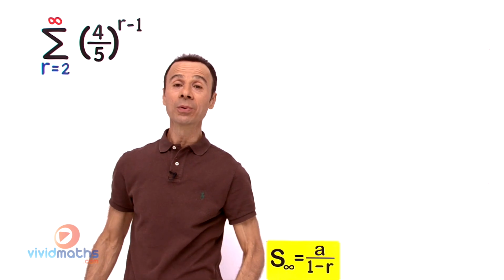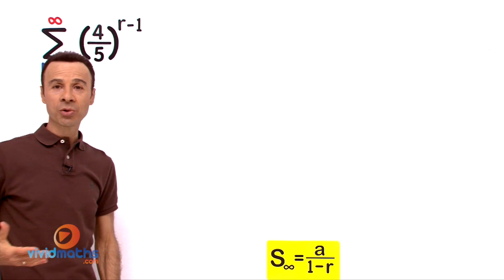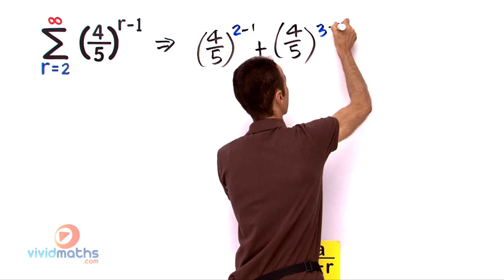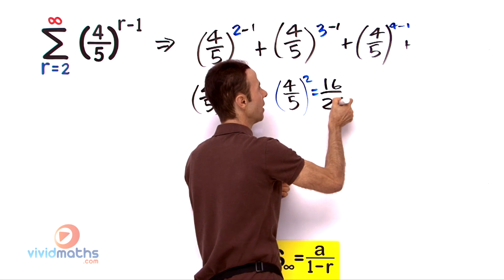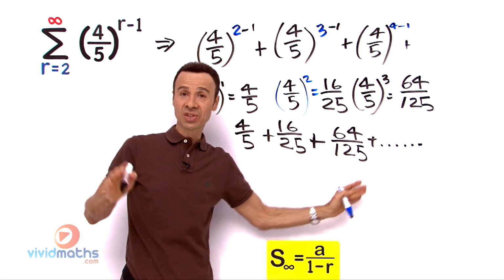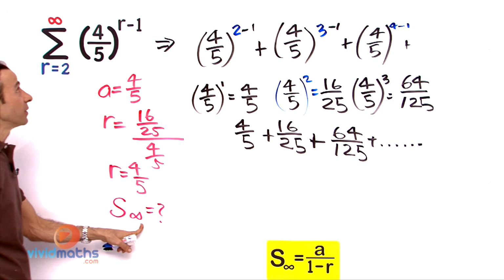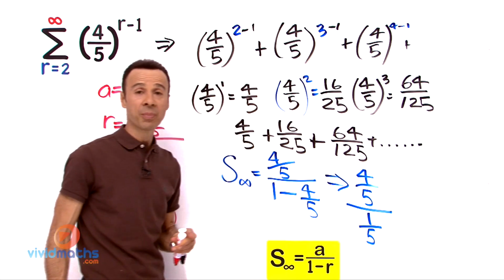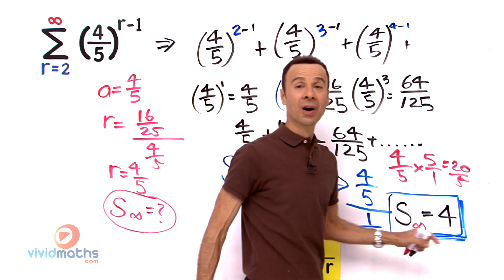1708 02 Sigma Notation Geometric Series 02